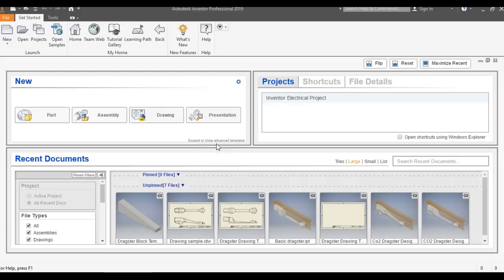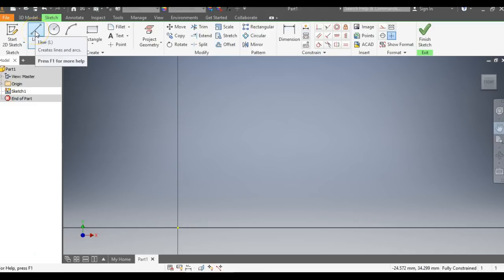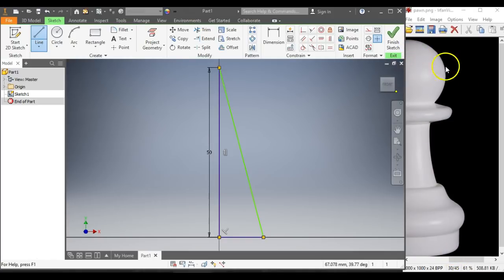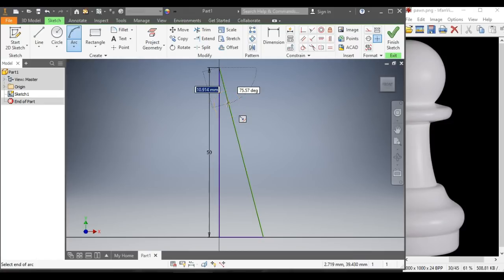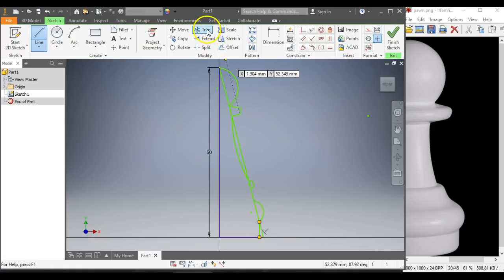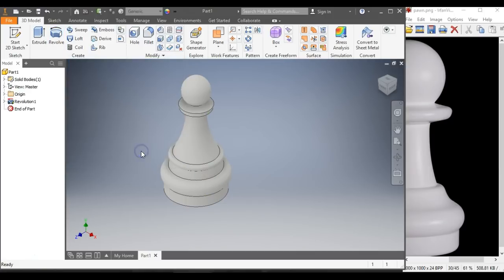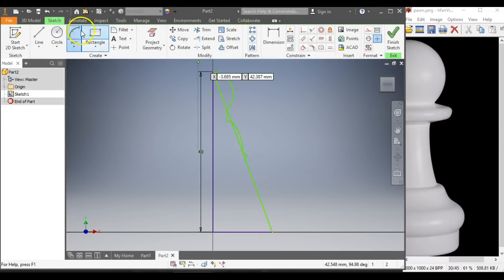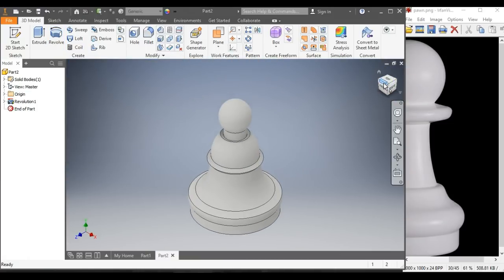Inventor Chess Piece Tutorial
Use AutoDesk Inventor to create a simple chess piece that can be printed on a 3D printer.